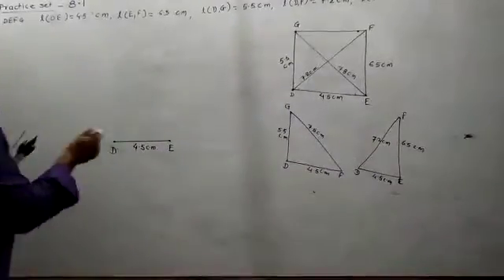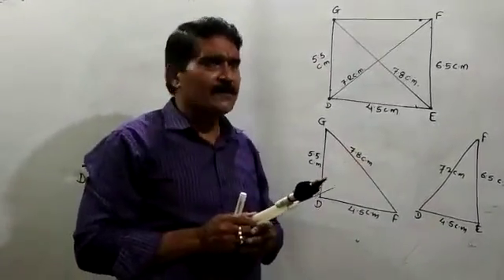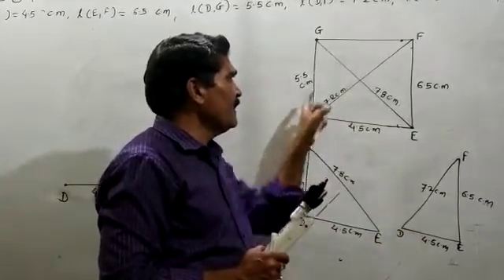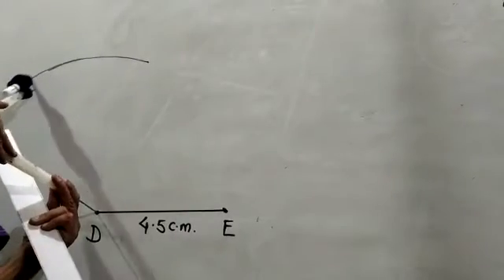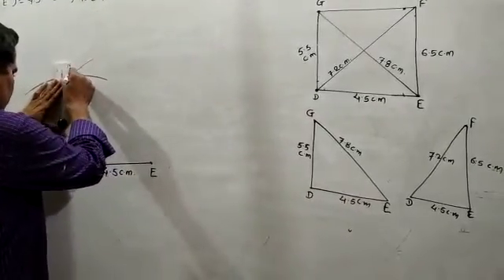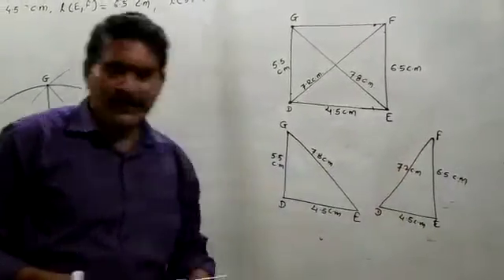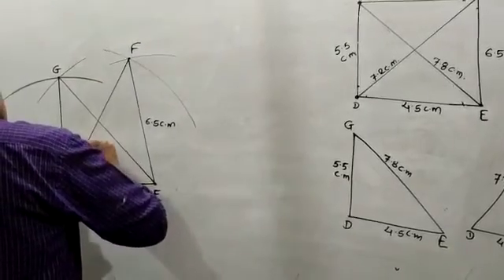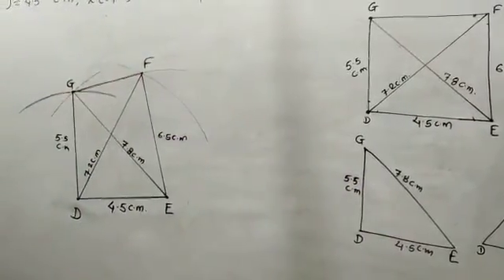23/9/20maths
Sharad sir